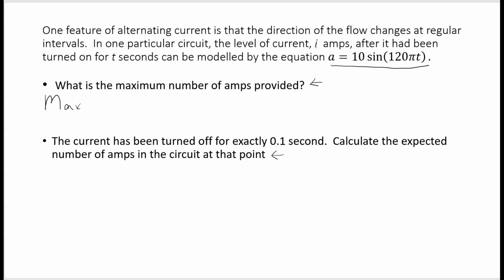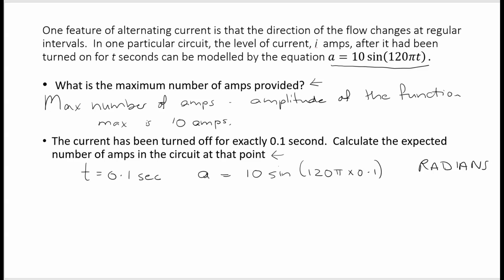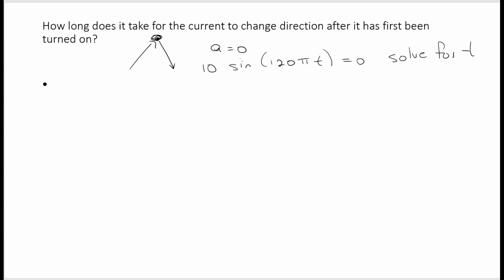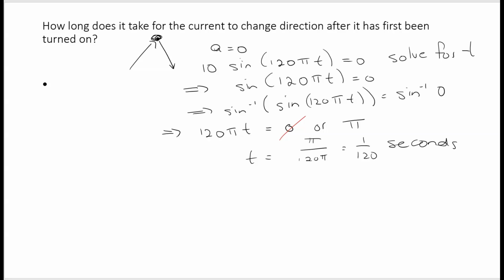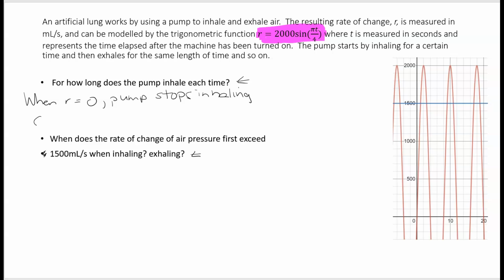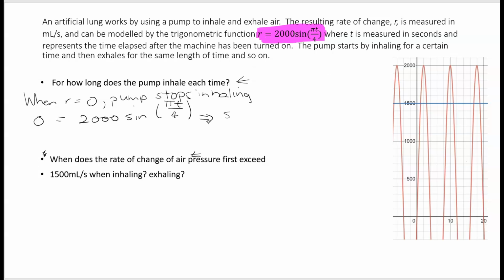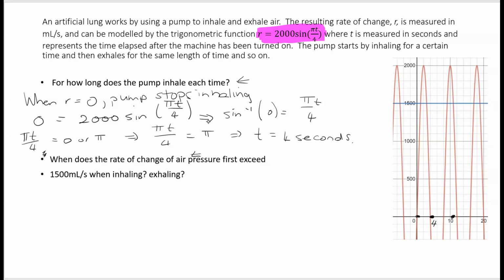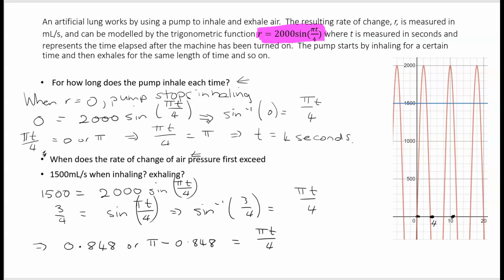Solving trig equations #2